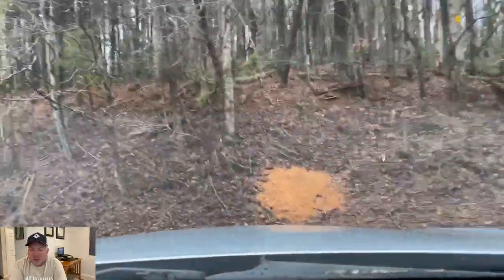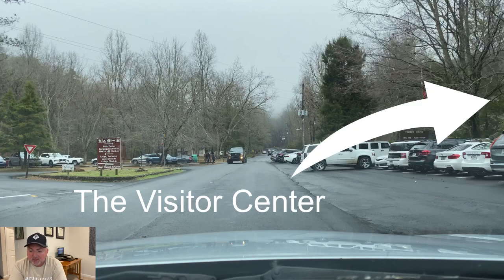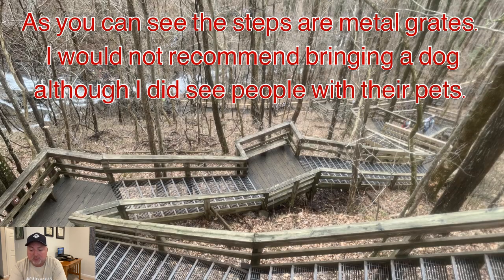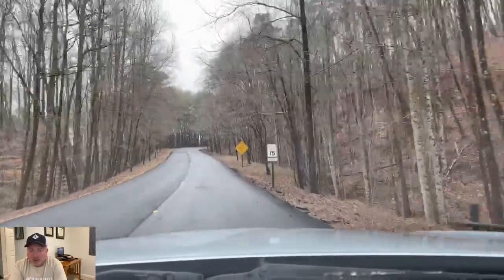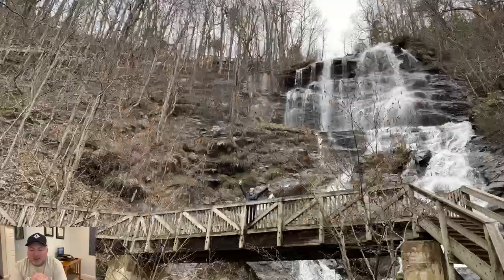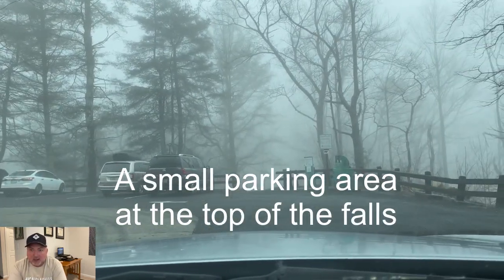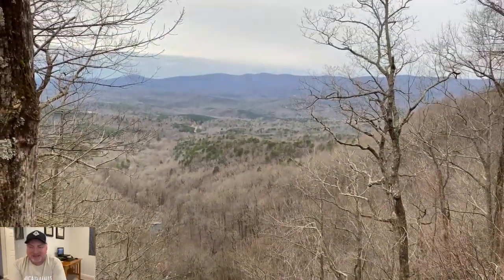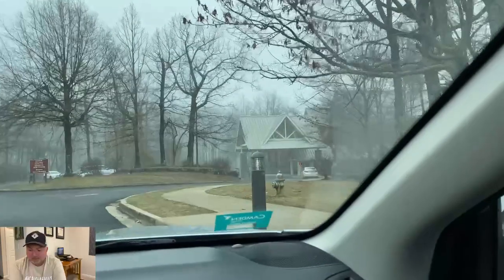Tour of Amicalola Falls State Park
A quick tour of Amicalola Falls State Park, Georgia.

Here is a link to a video of Cabin #6 inside the park.